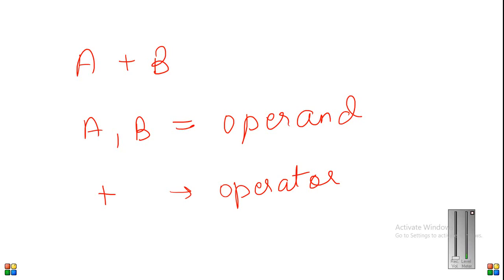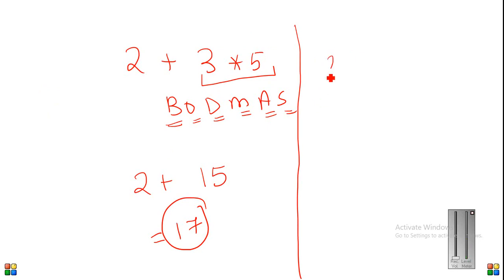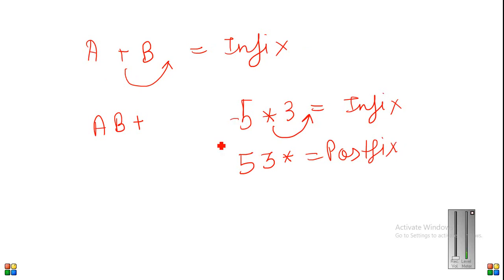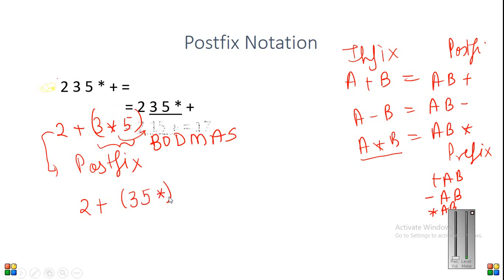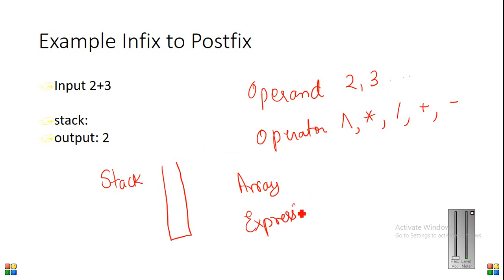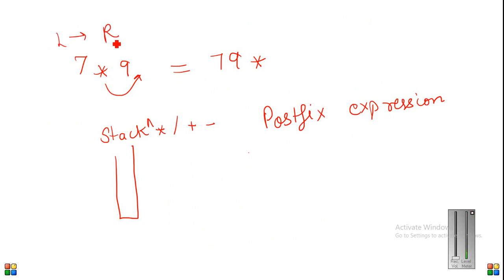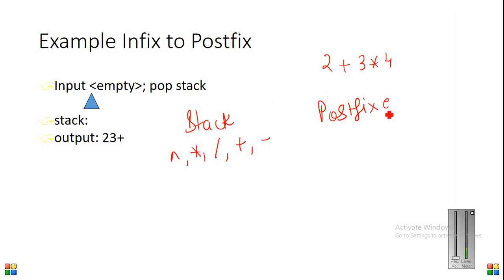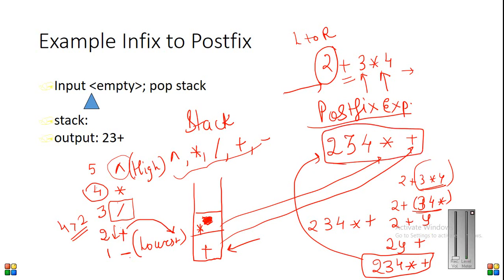Stack Application Infix to Postfix Conversion Part 1 of 2